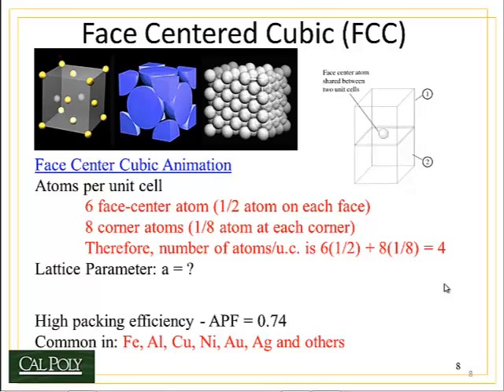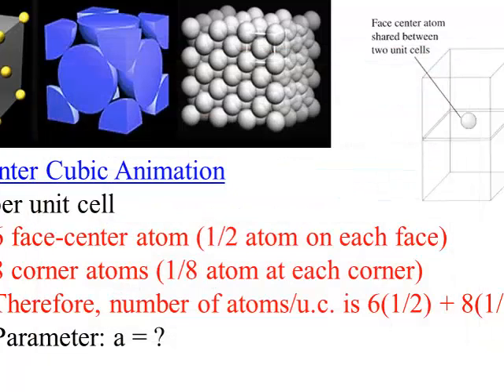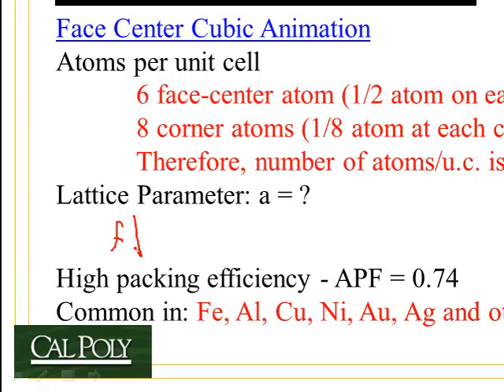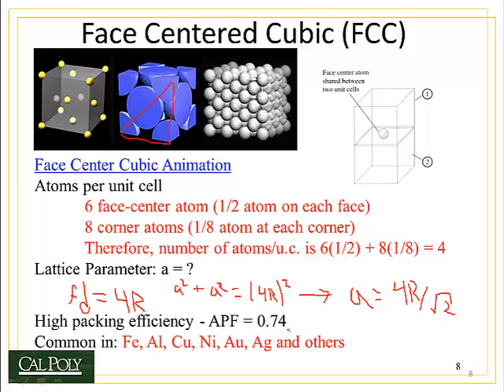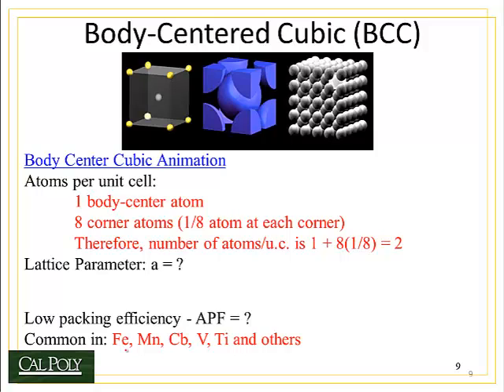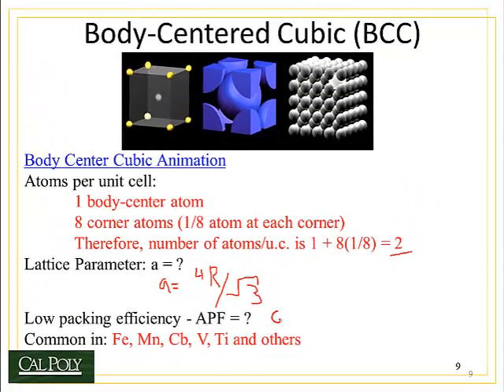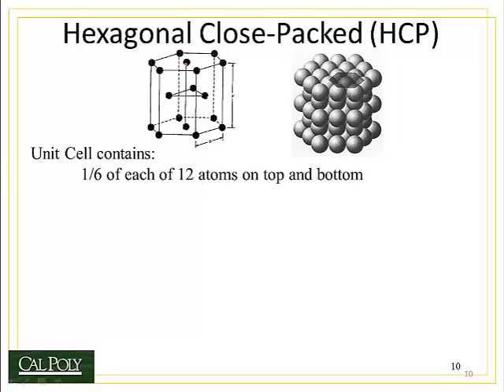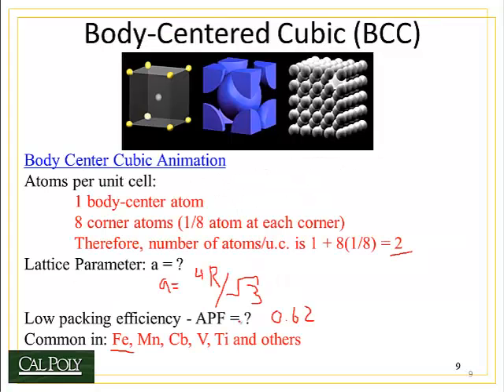MATE 210 Topic 3: Material Structures Part 3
BCC and FCC Crystal Structures